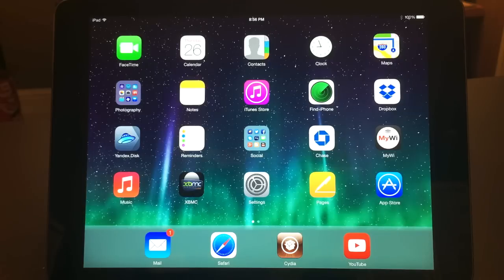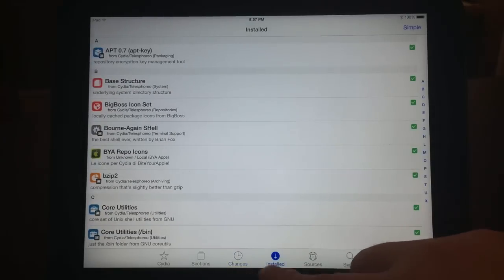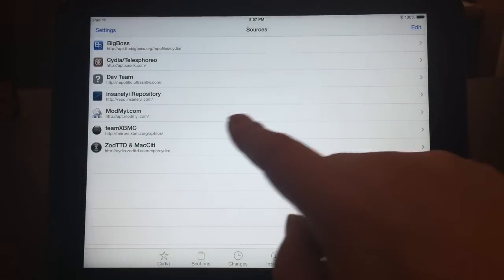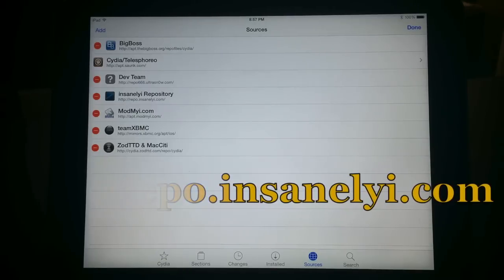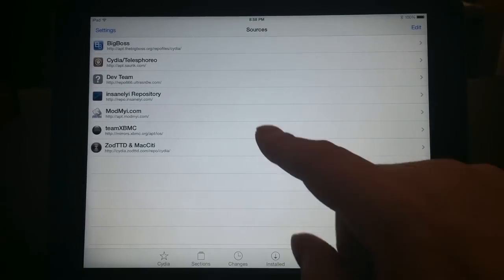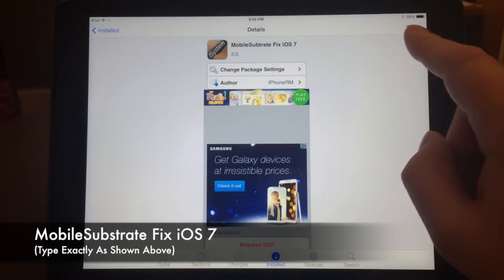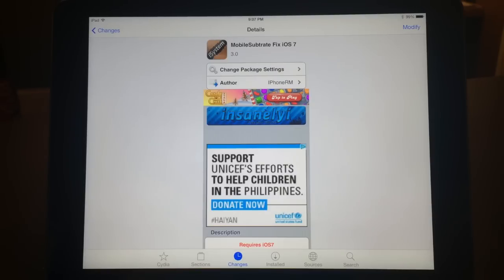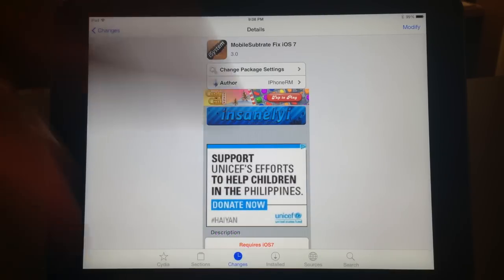How to Fix Errors in Cydia - Mobile Substrate Fix for iOS Devices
This video shows you how to fix errors in Cydia when installing tweaks on iOS 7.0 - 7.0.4
THIS FIX IS THE SAME AS THE "BOOTSTRAP" FIX AND WILL NOT WORK FOR ANY A7 64-BIT DEVICES (iPHONE-5S, iPAD-AIR, OR iPAD-MINI 2)
ONLY WORKS FOR A6 AND OLDER